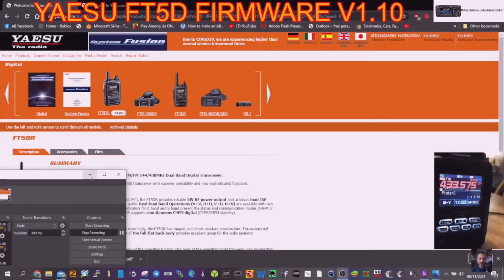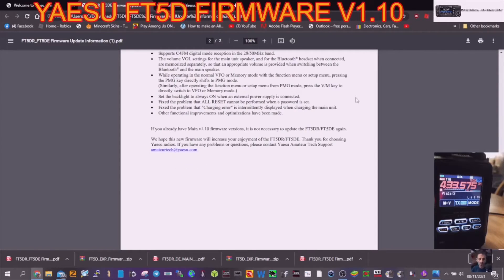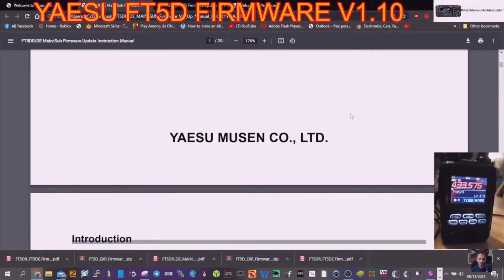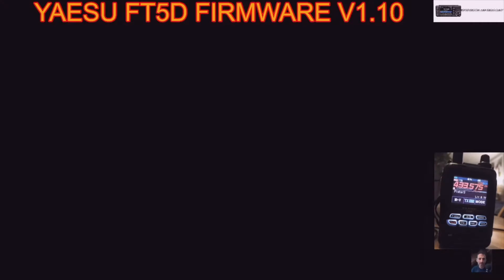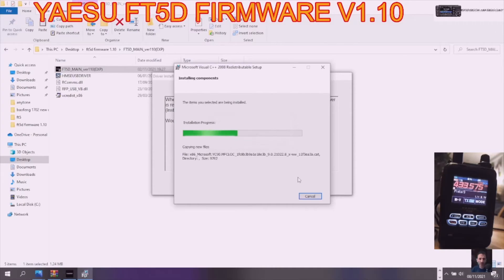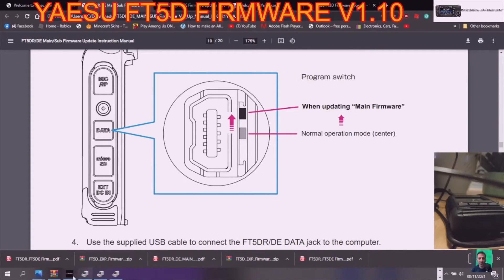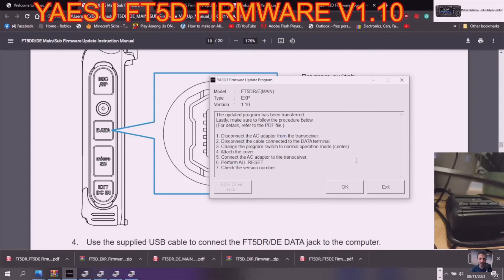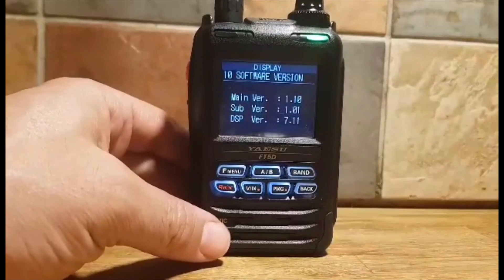Learning/Completing -Yaesu FT5D Firmware update 1.10-succesfull install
PLEASE FOLLOW YAESU INSTRUCTIONS STEP BY STEP PERFORM AT YOUR OWN RISK

file:///C:/Users/PC/Downloads/FT5DR_DE_MAIN_SUB_Firmware_Ver_Up_Manual_ENG_2111-A.pdf

file:///C:/Users/PC/Downloads/FT5DR_FT5DE%20Firmware%20Update%20Information%20(1).pdf

Improvements:
• Supports C4FM digital mode reception in the 28/50MHz band.
• The volume VOL settings for the main unit speaker, and for the Bluetooth® headset when connected,
are memorized separately, so that an appropriate volume is provided when switching between the
Bluetooth® and the main speaker.
• While operating in the normal VFO or Memory mode with the function menu or setup menu, pressing
the PMG key directly shifts to PMG mode.
(Similarly, after operating the function menu or setup menu from PMG mode, press the V/M key to
directly switch to VFO or Memory mode.)
• Set the backlight to always ON when an external power supply is connected.
• Fixed the problem that ALL RESET cannot be performed when a password is set.
• Fixed the problem that "Charging error" is intermittently displayed when charging the main unit.
• Other functional improvements and optimizations have been made.